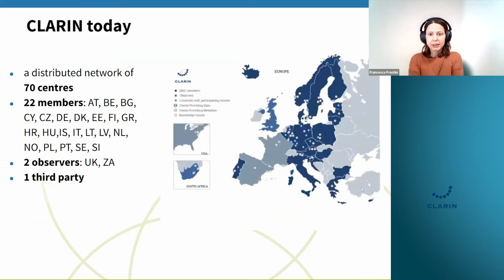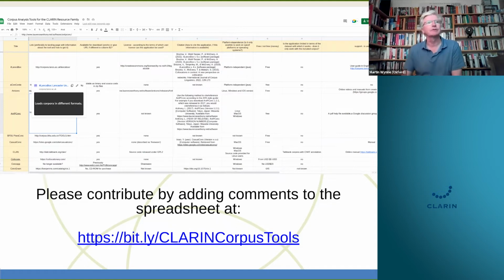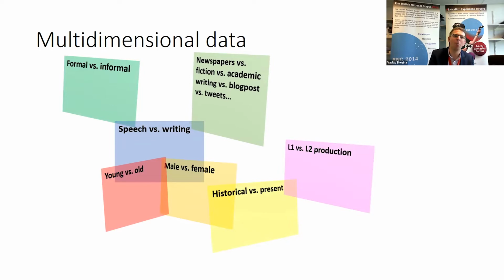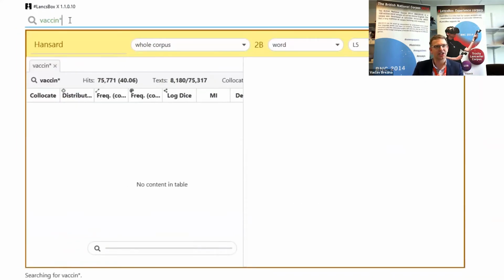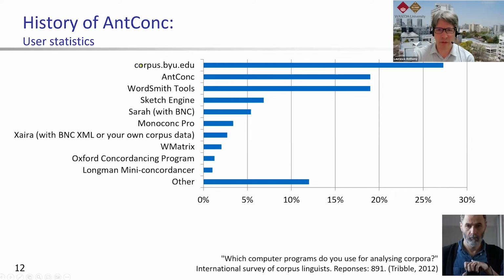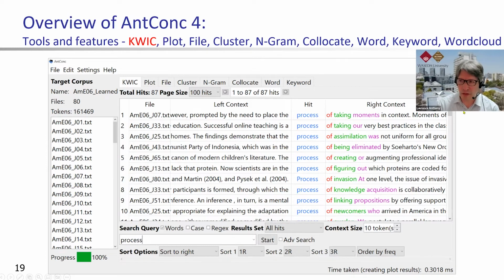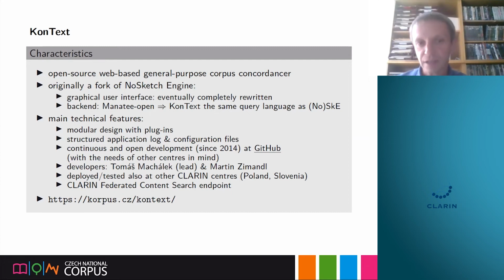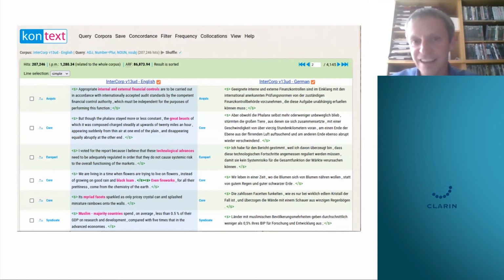CLARIN Café Online and Desktop Tools for Querying a Language Corpus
About
Text and corpus analysis lie at the heart of digital scholarship in the humanities and social sciences, and are supported by software tools which are vital to research, teaching and learning. These software tools represent prime examples of the ways in which language technologies can support research across a range of disciplines. One of the difficulties for users of these tools is the sheer range and variety of them. A recent CLARIN project has attempted to address this problem by gathering information and publishing a Resource Family to provide users, both expert and novice, with a free online guide to the discovery and use of these vital tools. This cafe will present tips on how to find, select and use tools, and invite feedback on the findings so far.

00:00 Welcome and Introduction. Francesca Frontini, CLARIN ERIC
08:54 Tools for corpus analysis: a survey and guide to finding the right one. Martin Wynne, University of Oxford, UK
24:42 LancsBox: a new-generation software package for the analysis of language data and corpora. Vaclav Brezina, Lancaster University, UK
45:50 AntConc: a corpus analysis toolkit for concordancing and text analysis. Laurence Anthony, Waseda University, Japan
1:07:51 KonText: an online corpus query interface and its use in CLARIN. Michal Kren, Charles University, Prague
1:27:30 Panel Discussion
01:47:36 Wrap-up